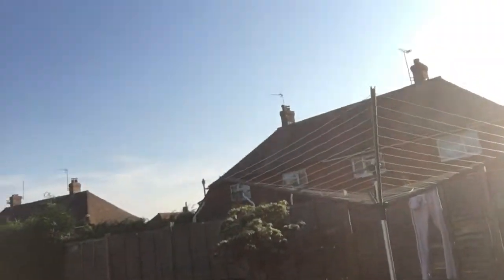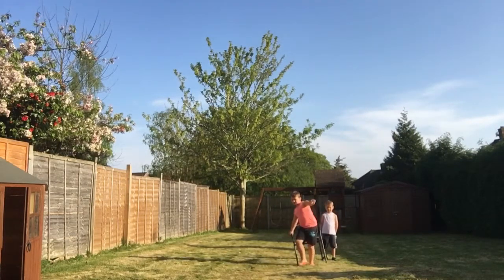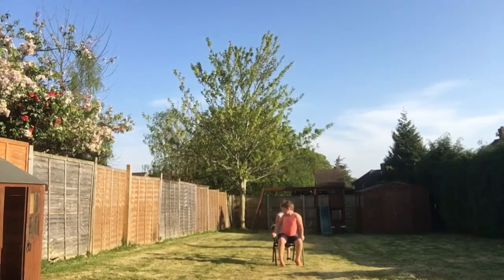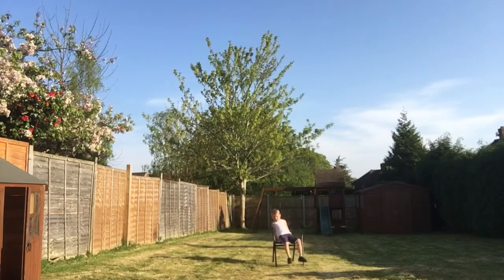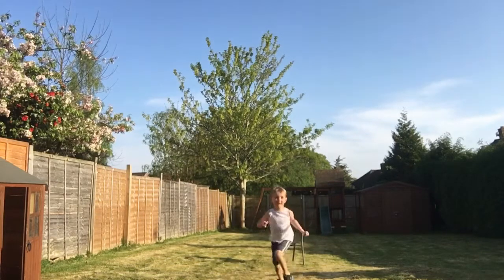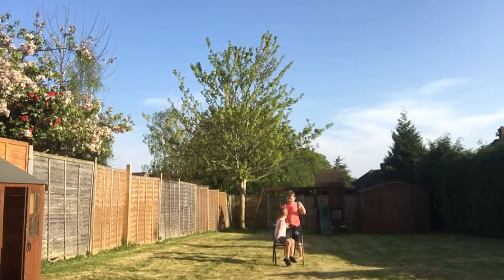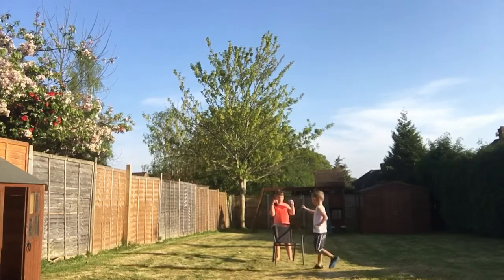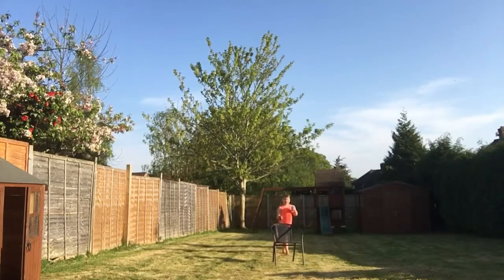Water bottle challenge